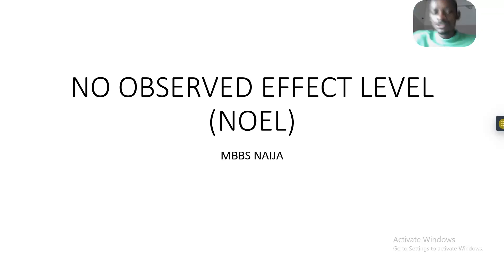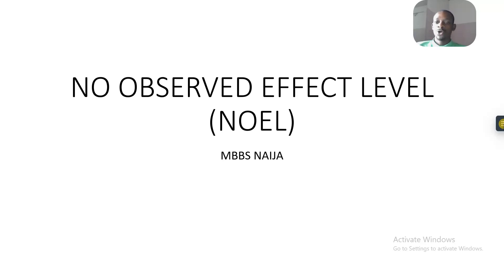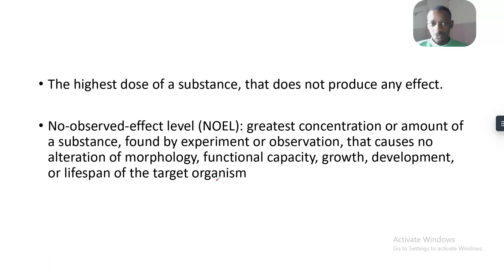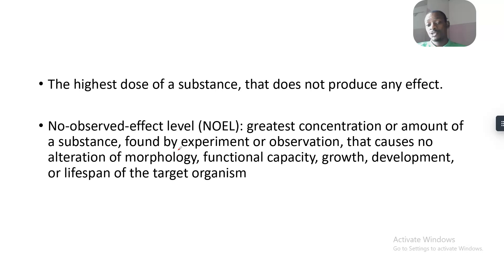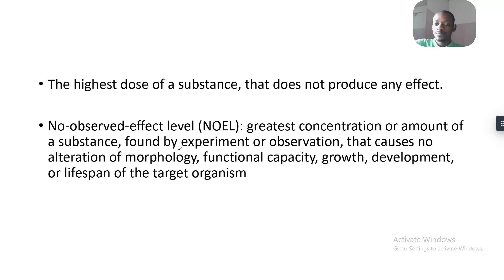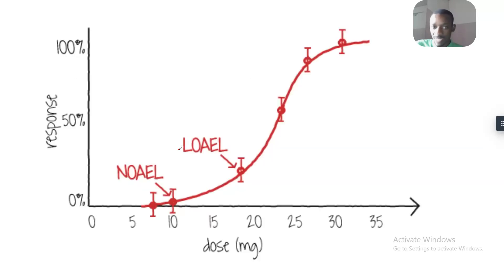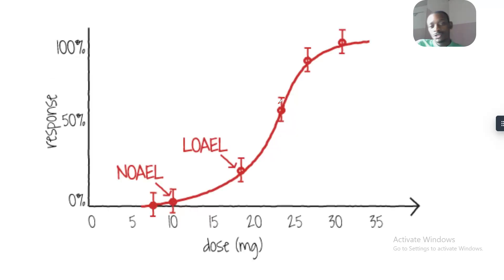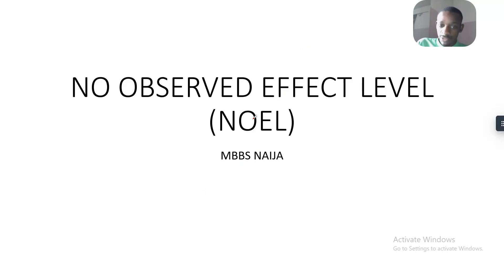No observed Adverse effect level NOAEL in toxicology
NOAEL is defined by FDA’s Guidance for Industry as “Several definitions of NOAEL exist, but for selecting a starting dose, the following is used: the highest dose level that does not produce a significant increase in adverse effects in comparison to the control group. In this context, adverse effects that are biologically significant … should be considered in the determination of the NOAEL.”52 Animal toxicology studies of three types are used to determine the NOAEL. These are studies that detect:

1.
Overt toxicity, such as lesions;

2.
Biomarkers such as levels of liver enzymes in the blood serum; and

3.
Exaggerated pharmacodynamic effects.

Knowledge of NOAEL, as determined in animal toxicity studies, can be used to arrive at a safe starting dose in human subjects. FDA has pointed out that data taking the form of a pharmacokinetic value in humans, such as AUC or Cmax, without more, are generally not sufficient to arrive at a safe starting dose.53

This chapter provides examples of NOAEL studies, mainly from FDA’s Pharmacological Reviews for the lumacaftor/ivacaftor combination.54 Exemplary accounts of the determination and interpretation of NOAEL values are also available from FDA’s Pharmacological Reviews for lorcaserin (obesity) NDA 022-529, tofacitinib (rheumatoid arthritis) NDA 203-214, apremilast (psoriatic arthritis) NDA 205-437, and macitentan (hypertension) NDA 204-410.

A study of the lumacaftor/ivacaftor combination drug provides examples for NOAEL values, as calculated from various animal toxicology studies.55 FDA’s Pharmacology Review for the lumacaftor/ivacaftor combination drug provides these concepts relating to NOAEL values: